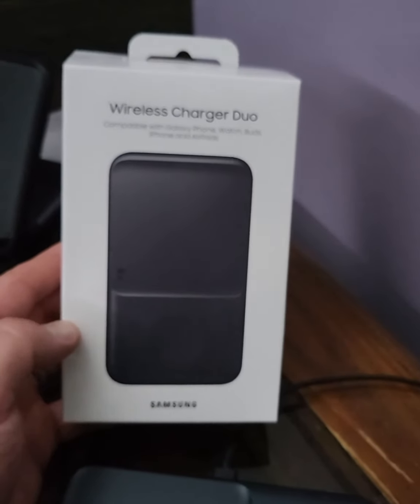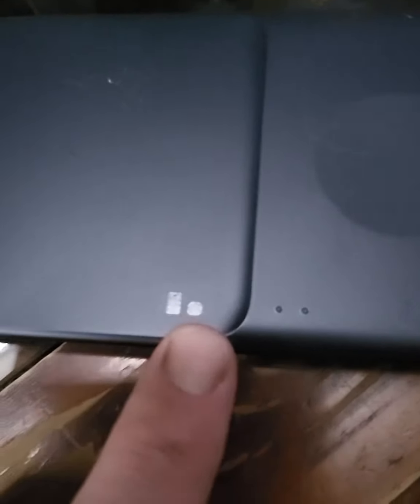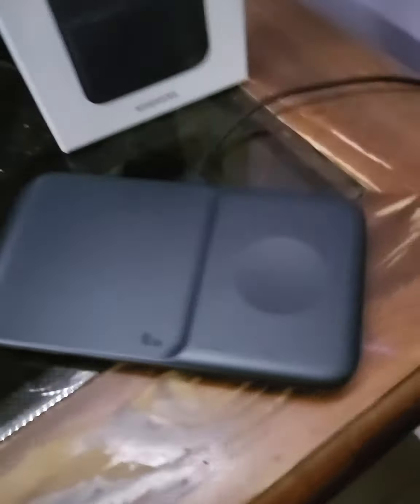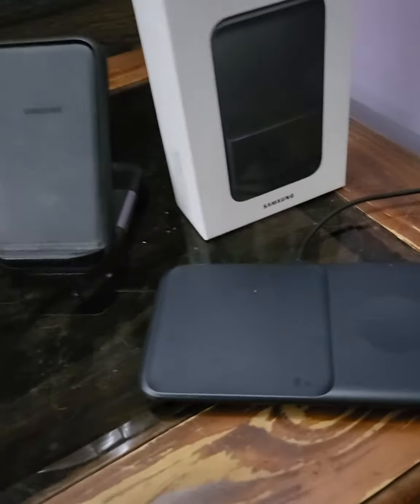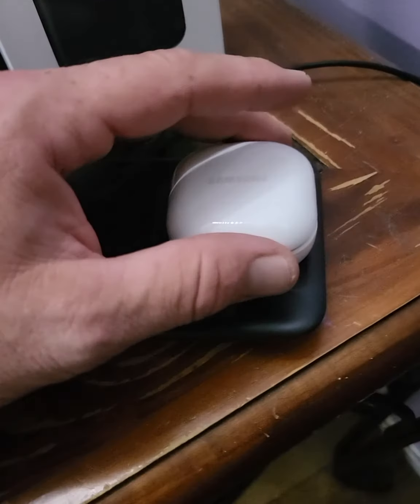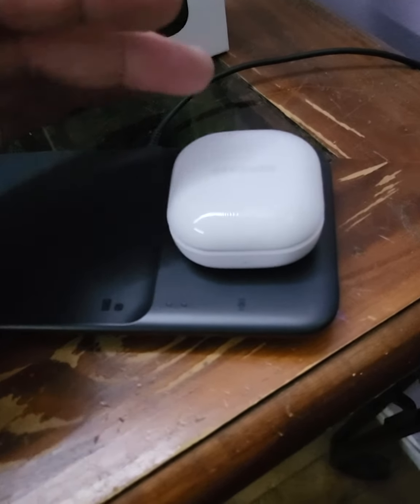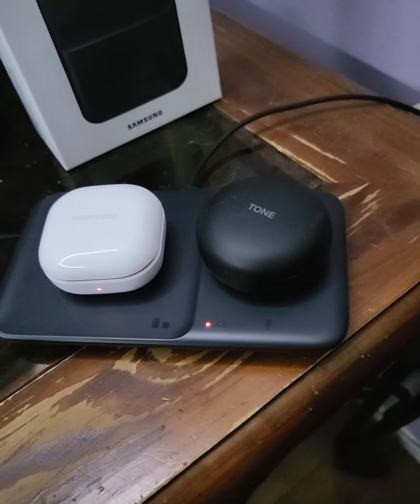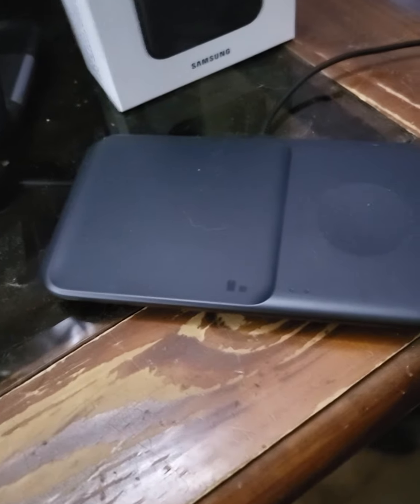Samsung Galaxy Dual pad wireless charger thoughts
My thoughts on the new dual wireless charging pad.